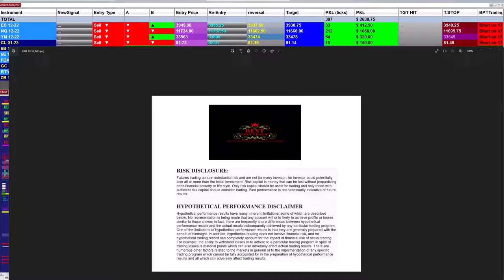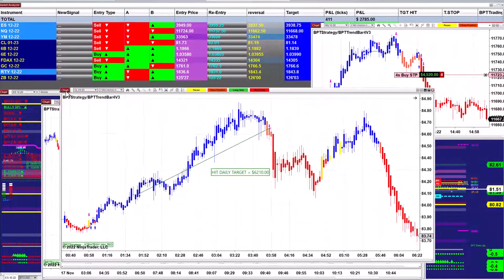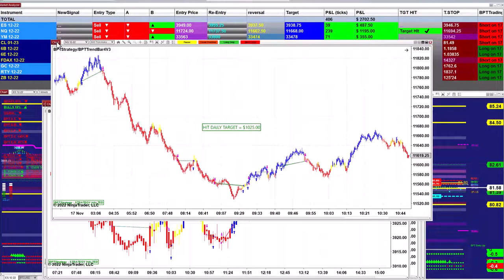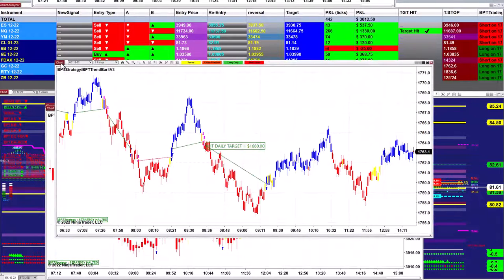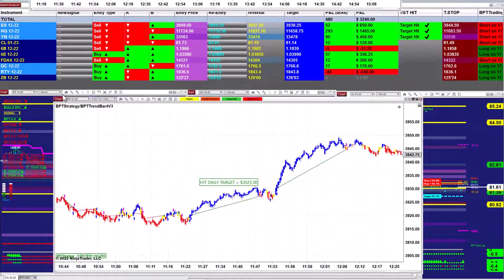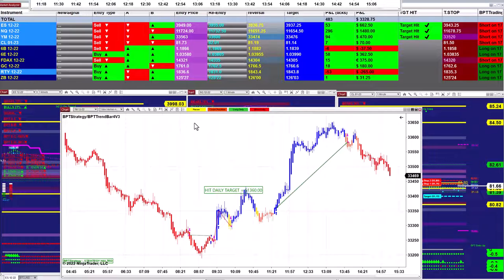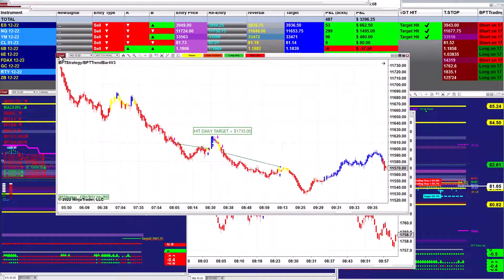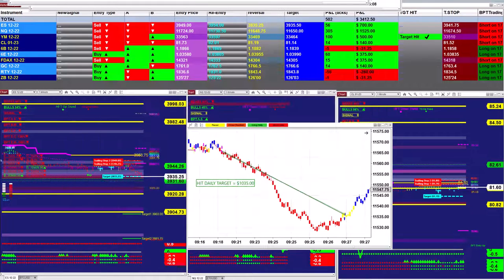automated trading systems, Best Pro Automating Trading, BPT